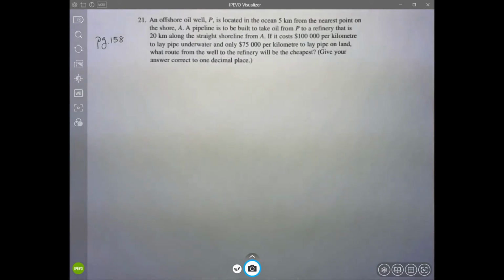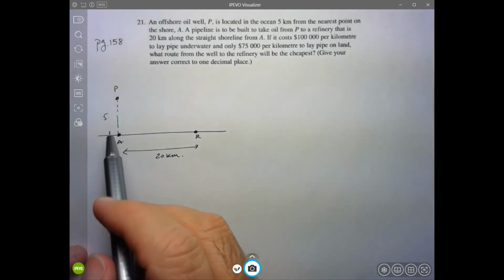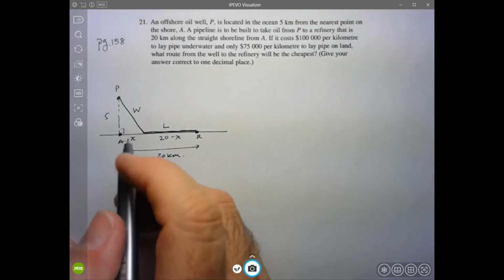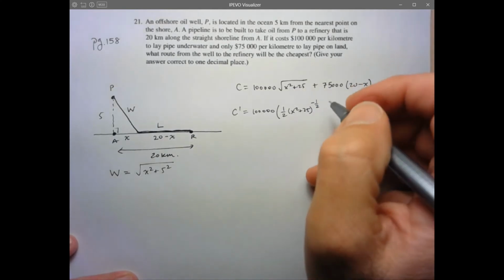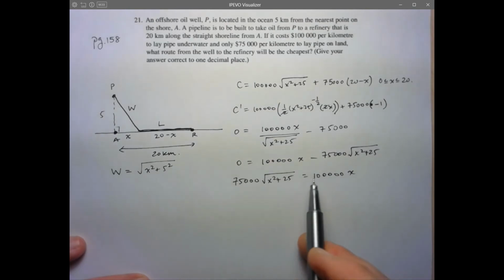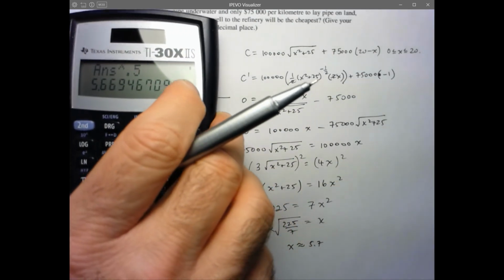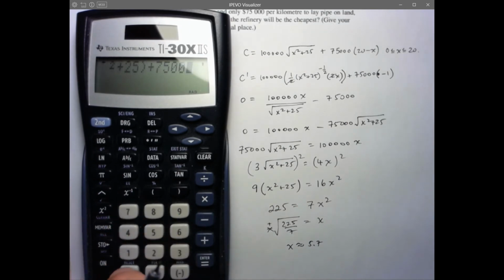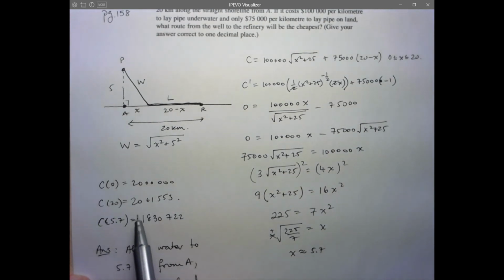MCV4U pg 158 # 21